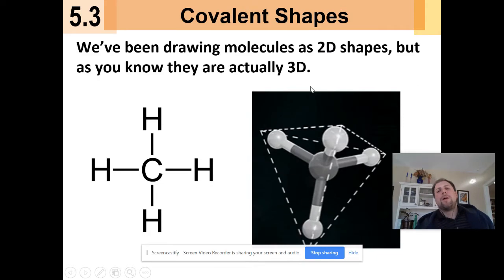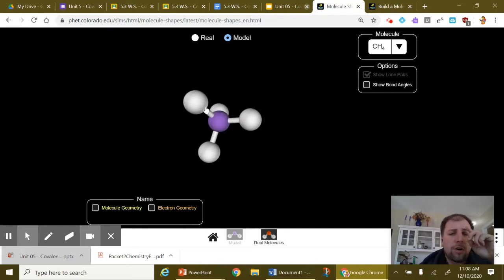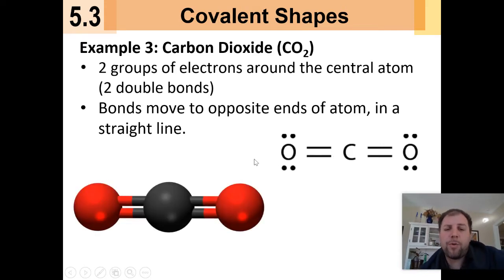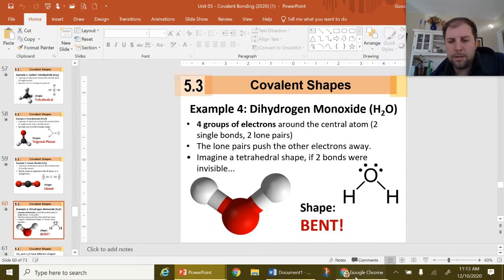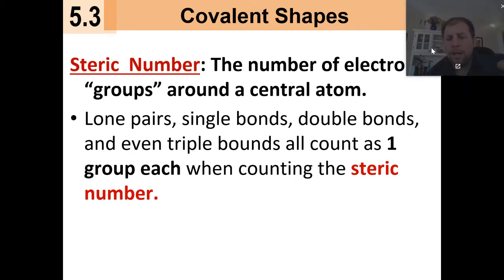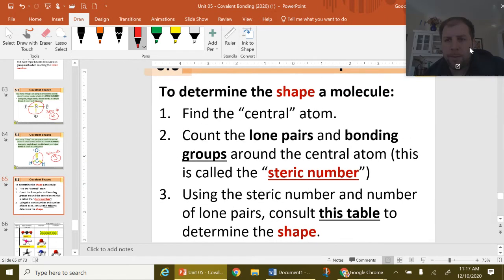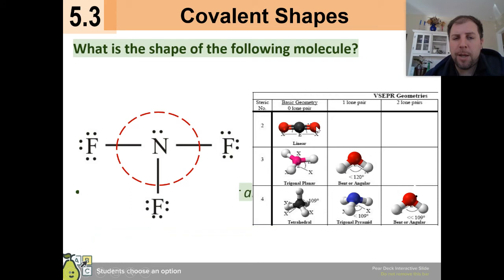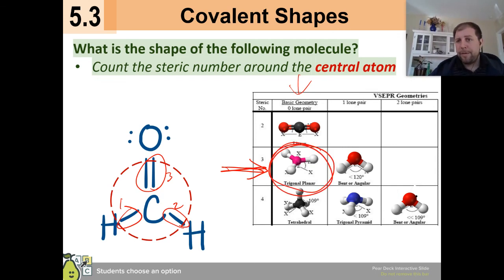5.3 Notes - Covalent Shapes